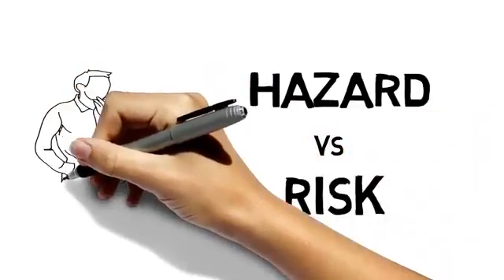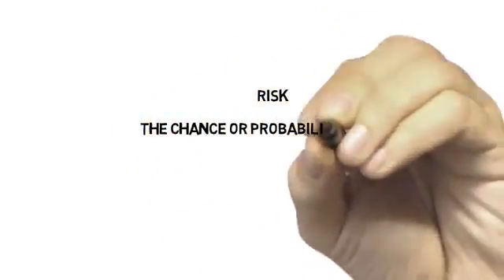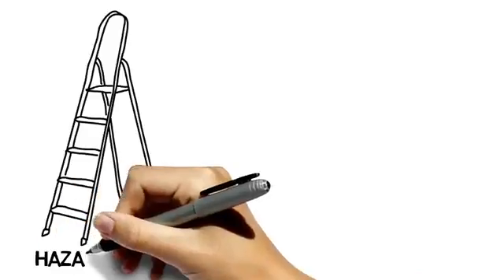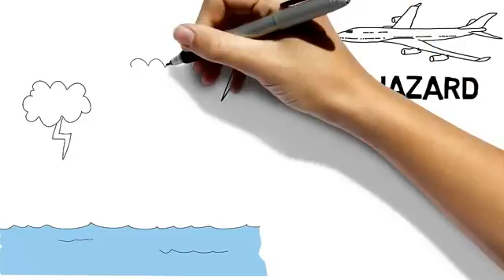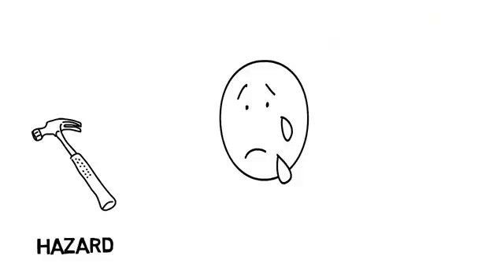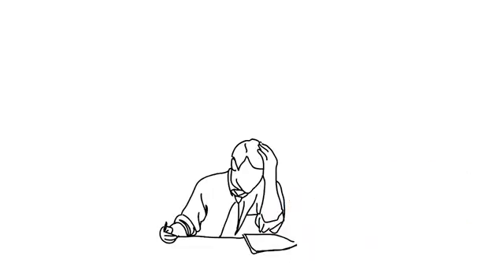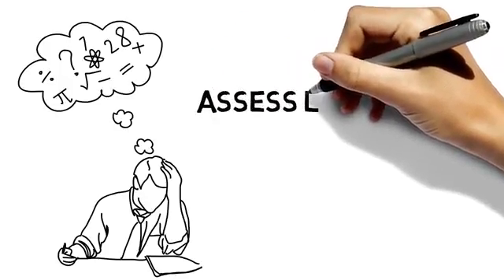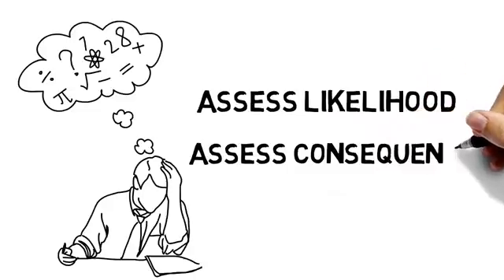Hazards and risks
What's the difference between hazard and Risk?